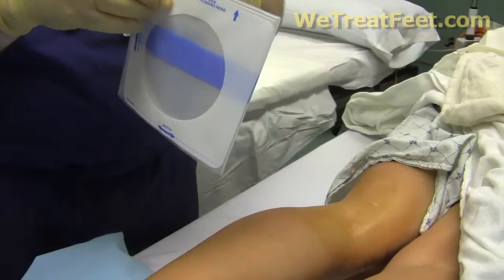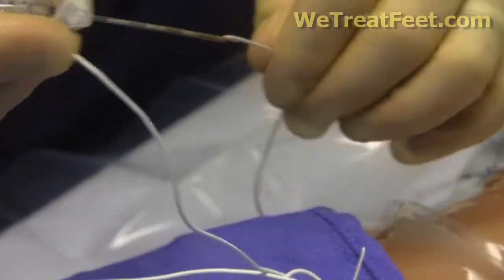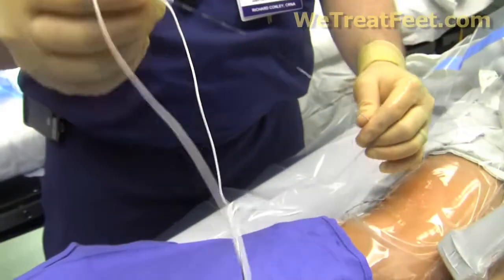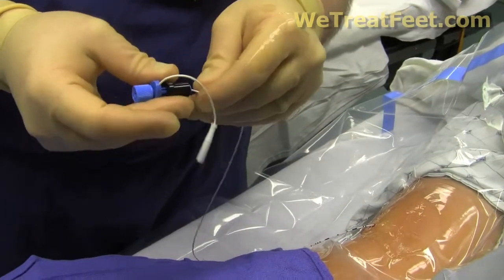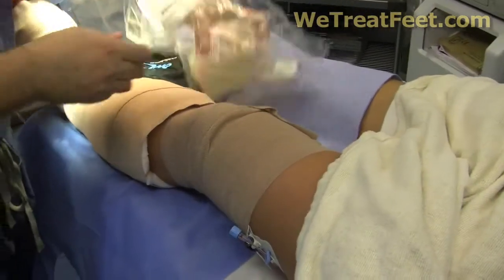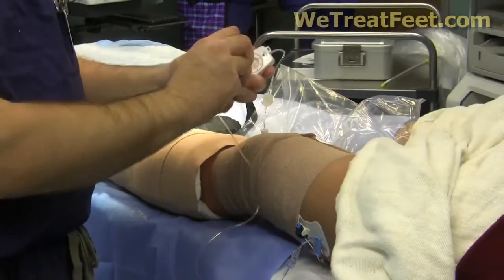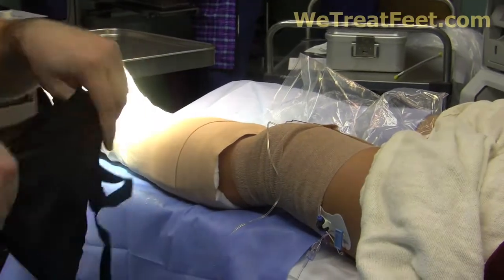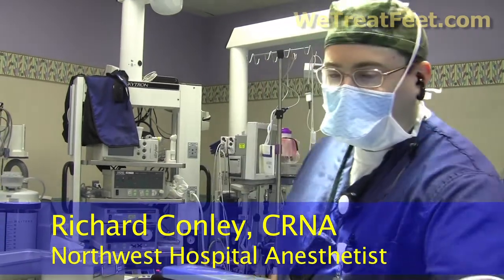OnQ C-bloc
WeTreatFeet's podiatric surgery patients have the option of using a post-operative pain management device to relieve pain. This video shows the installation of the OnQ C-bloc anesthetic pump device.